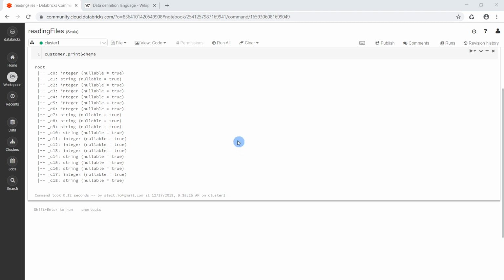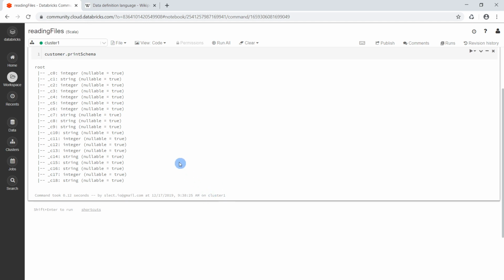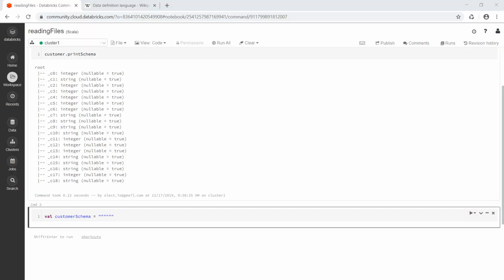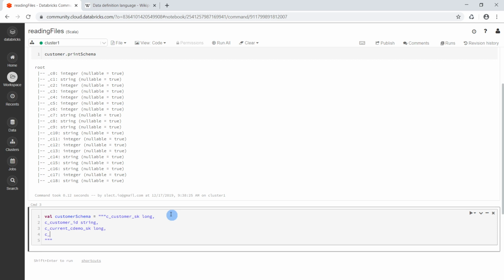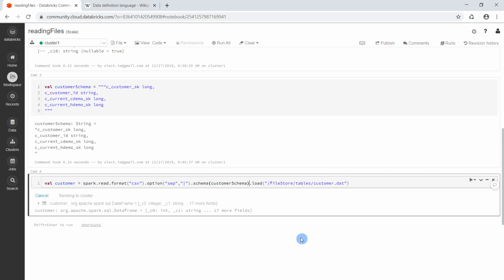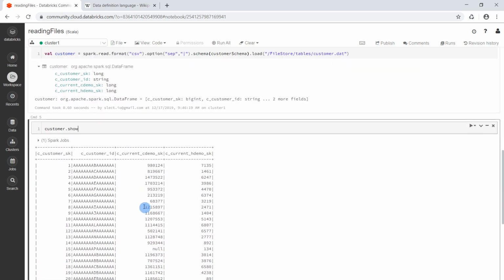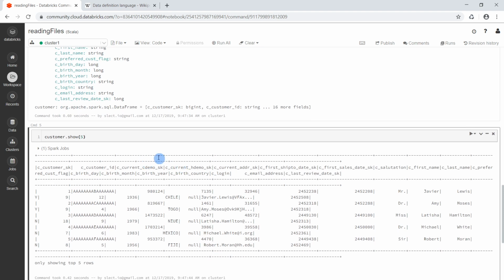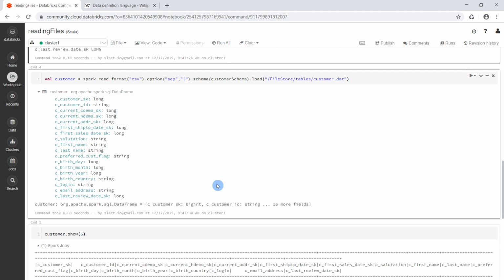Apache Spark & Databricks: Set the schema of a DataFrame using a DDL string| Part 3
In this video, we will see how to specify the schema of a DataFrame using a DDL formatted string.

This series of videos will help you get started with apache spark using Scala and databricks.

password: tpcds1gb@slect-io